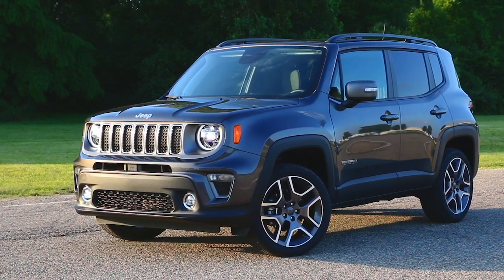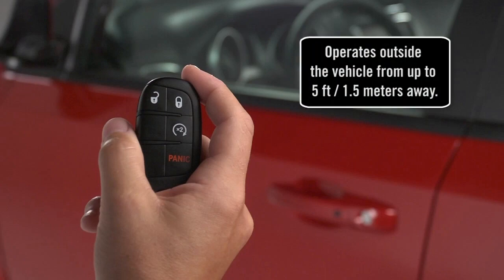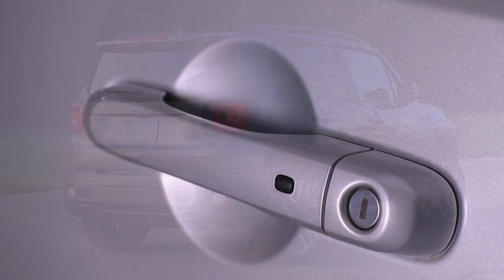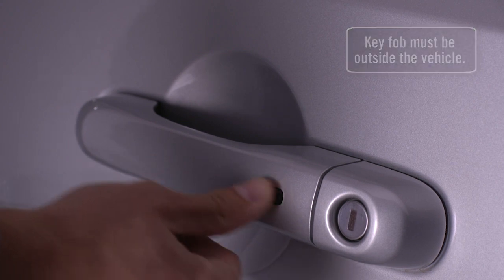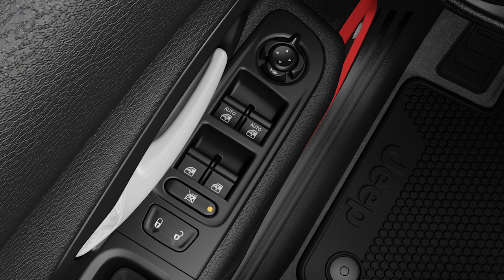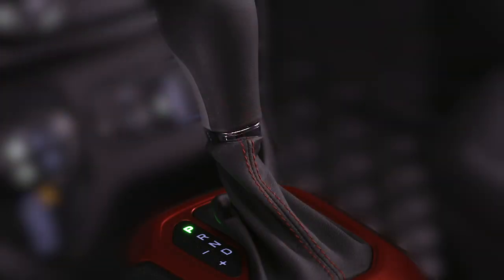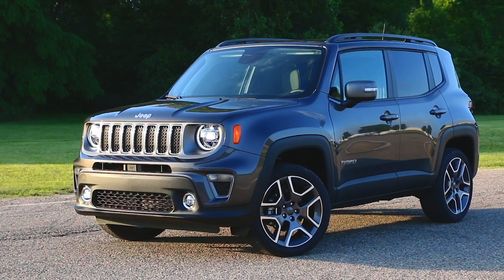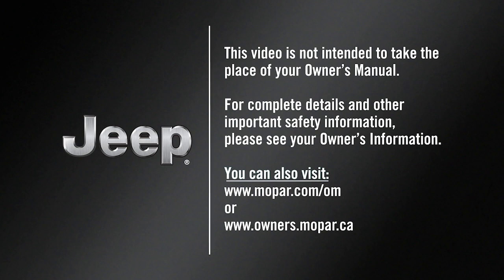Keyless Enter 'N Go™ | How To | 2020 Jeep Renegade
The Keyless Enter 'N Go™ feature lets you control your power locks via the keyless entry car remotes. The car fob or key fob provides keyless entry of your 2020 Jeep Renegade. Car unlock has never been faster or easier. Learn more in this helpful video.

Transcript

[music playing]

Keyless Enter ‘N Go lets you lock, unlock, start and shut off your vehicle without ever touching your key fob, as long as the key fob is within 5 feet or 1.5 meters of the object in use.

[Text on Screen]: Operates outside the vehicle from up to 5 ft / 1.5 meters away.

[Voice Over]: To unlock the driver door, just grab the handle like this. The door will unlock automatically.

[Text on Screen]: Key fob must be outside the vehicle.

[Voice Over]: The sensor is inside the door handle.
The front passenger door works the same way.
To lock all the doors, push either of the lock buttons on the outside of the front door handles.

[Voice Over]: Be careful not to touch the unlock sensor inside the door handle at the same time, or the door could unlock. You can also lock the doors with the lock button on the interior door panel or with the lock button on the key fob.
To start the engine, make sure the transmission’s in Park. Then press and hold the brake pedal while pushing the Engine Start/Stop button and you’re good to go.

[Text on Screen]: Key fob must be inside the vehicle.

[Voice Over]: To turn off the engine, come to a complete stop, shift into Park, then push and release the Engine Start/Stop button.